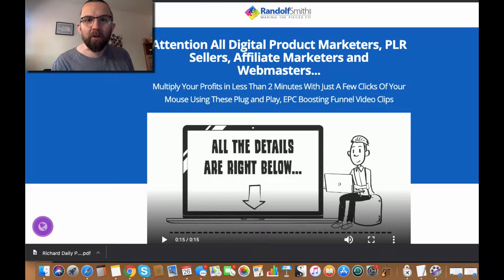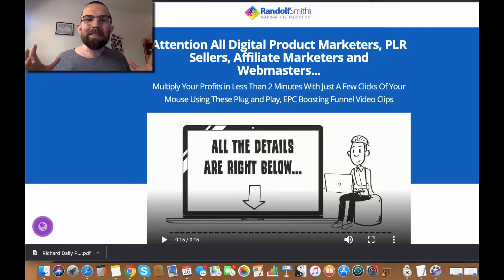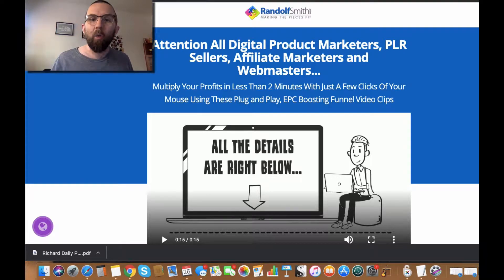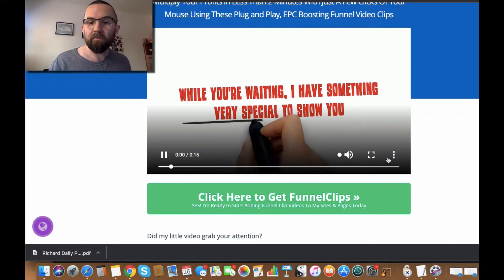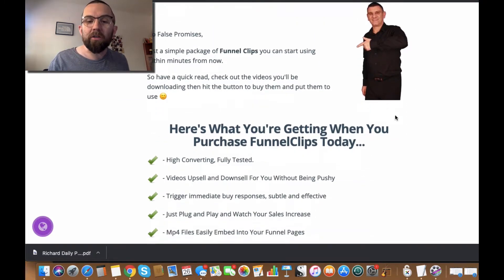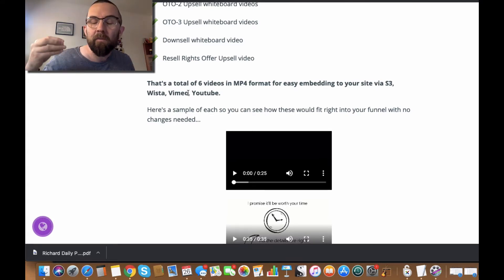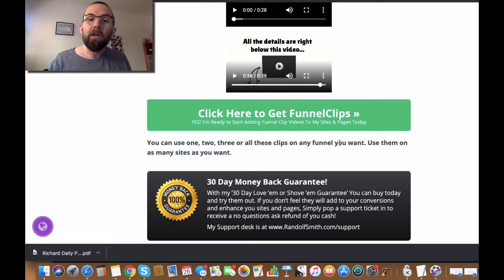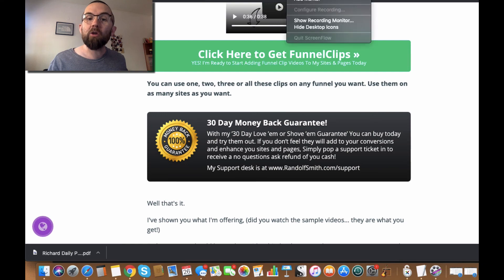ClipFunnel review Randy Smith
what is clipfunnel, does it work and what can you do with it

All of these questions are answered in this video :)